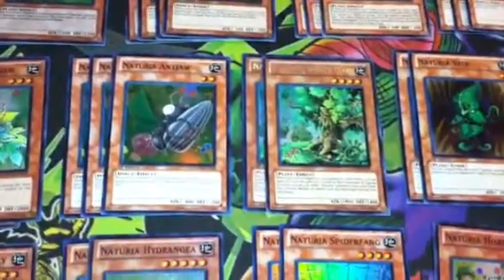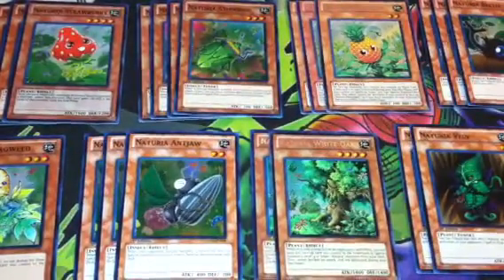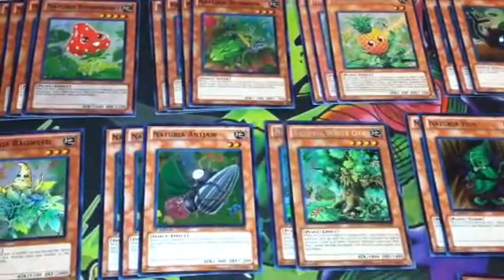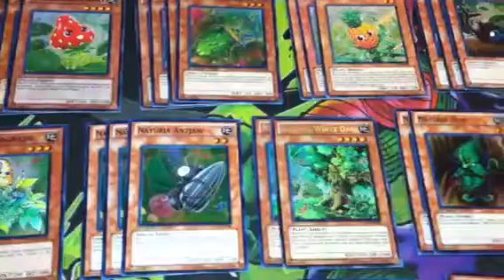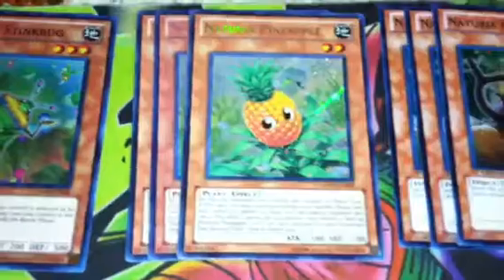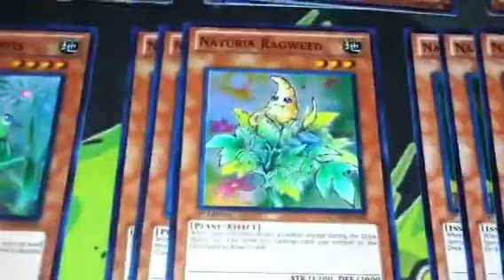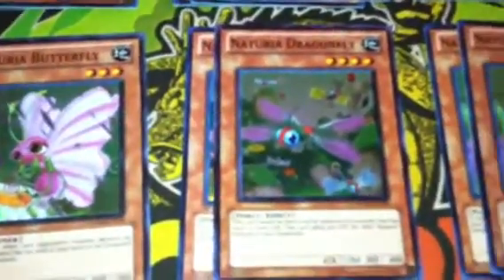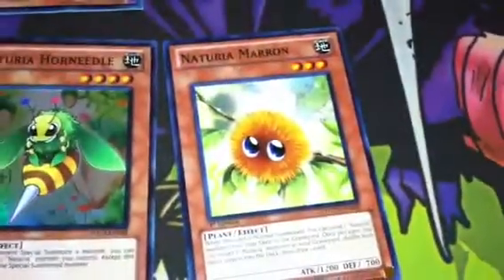HUGE Trade proof for andrew76dc135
Thanks bro.